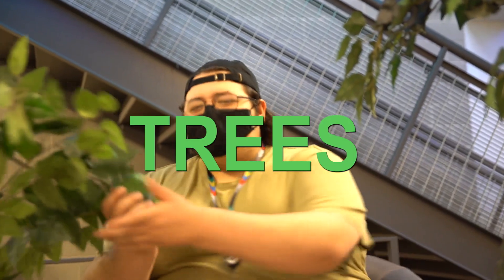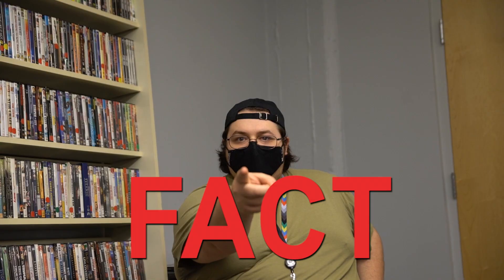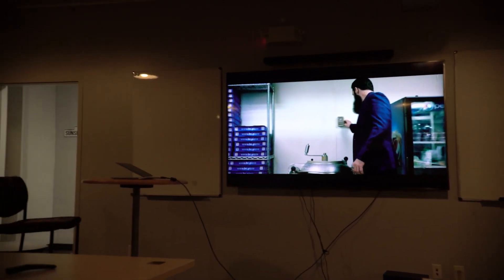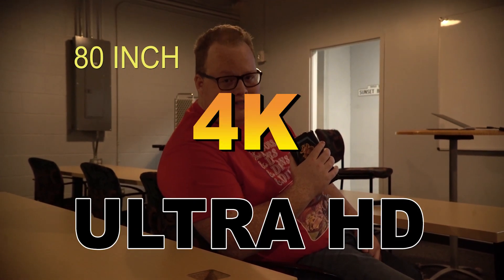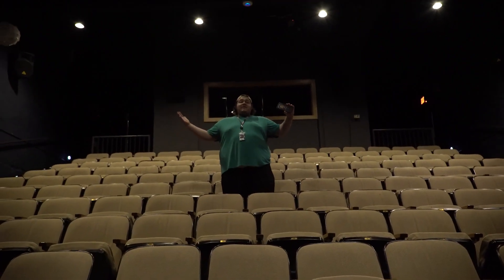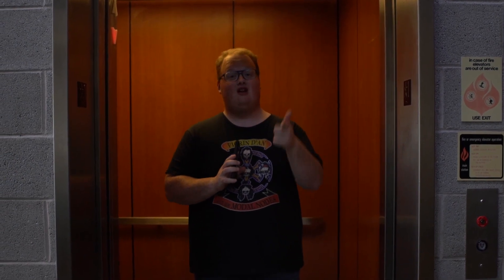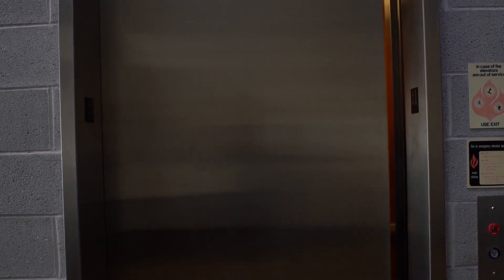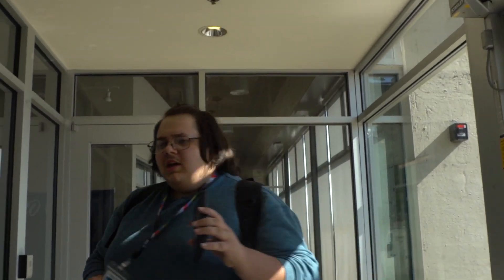That's A Fact: THE SUPERCUT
This video is freaking epic.

AND THAT'S A FACT.